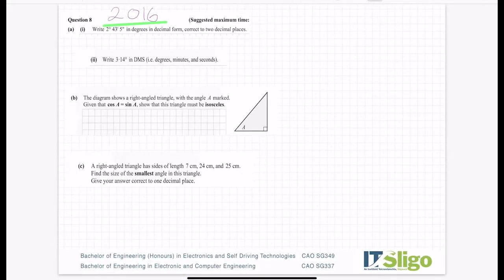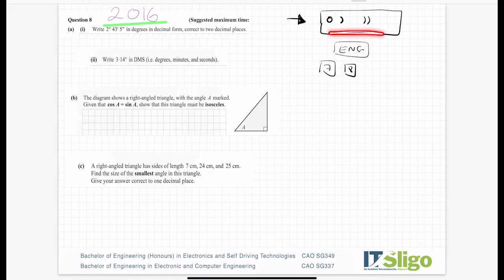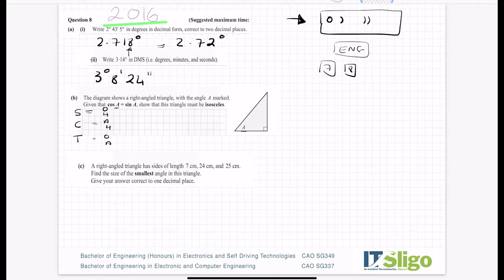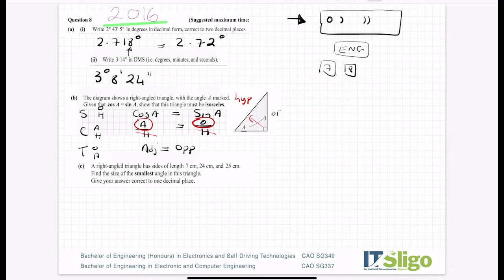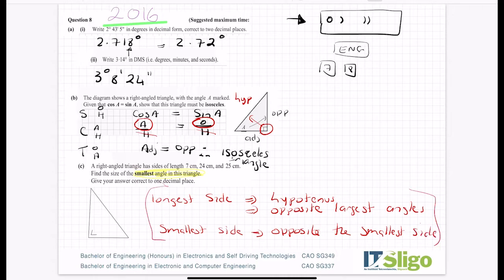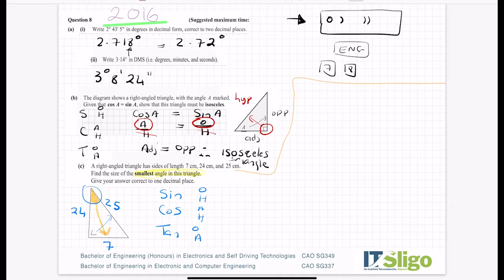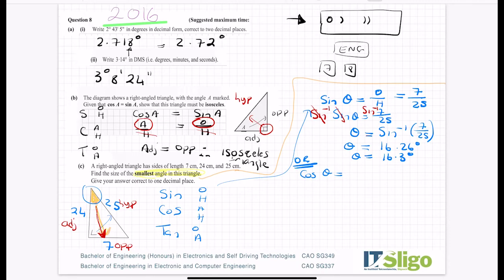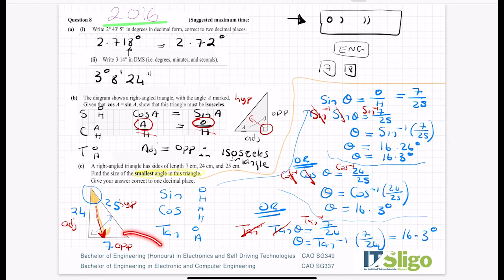Junior Cert Higher Level Trigonometry 2016 Q8 Paper 2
CAO SG337
BEng. in Electronic & Computer Engineering at IT Sligo

CAO SG349
BEng. (Honours) in Electronics and Self Driving Technologies.